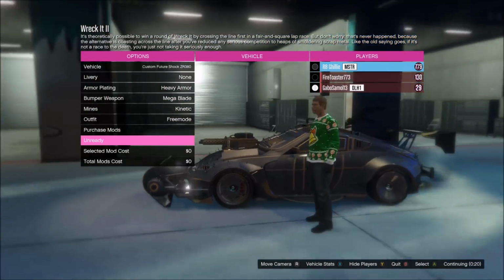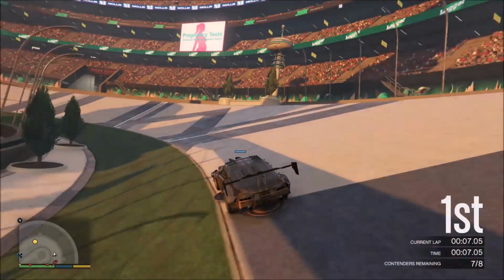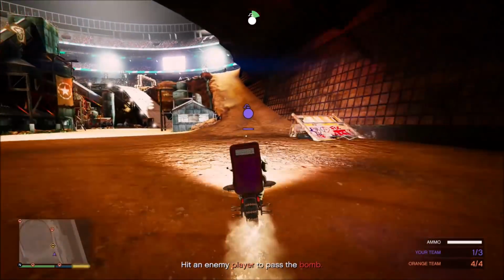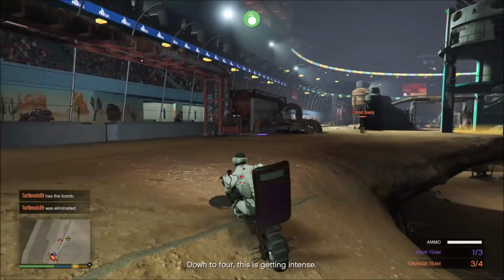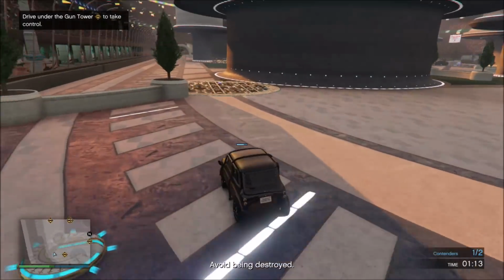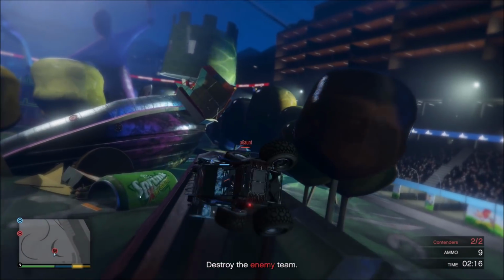GTA Online: Arena War Strategy Guide (Defeating the Deathbike, Playing Defense, and More)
I share some strategies that I use to increase your chances of winning in Arena Wars. You need to win consecutive matches to raise your skill level. You unlock the Monkey Blista at skill level 20.

How to join my crew:

1.
2. See Apply for MSTR Channel
3. Join crew only Discord server
4. Ask a mod to verify you to be accepted once all requirements are met
5. Done

How to send clips to me:

Current Theme: B-11 Strikeforce Kills

1. Upload UNEDITED clip to YouTube as Unlisted
2. Email the video link to along with a line saying "I give GhillieMaster permission to use this clip in a video..." with the subject line containing the theme of the submission. Also write what name you want to be called by in the video.

Check out the GTA 5 Score Channel, he makes awesome remixes of the GTA 5 Soundtrack: